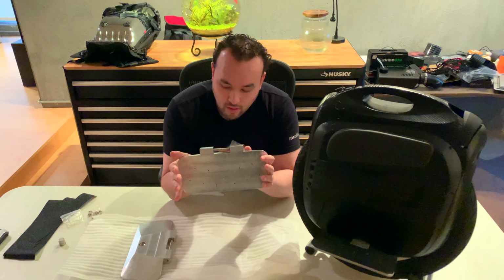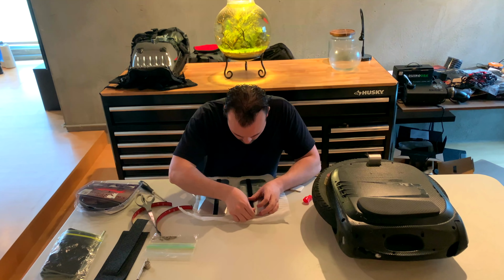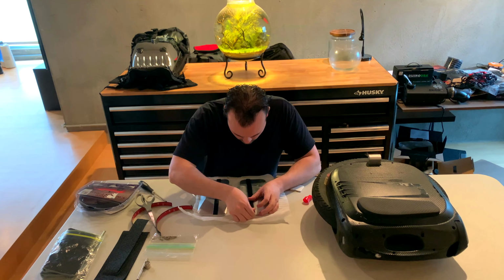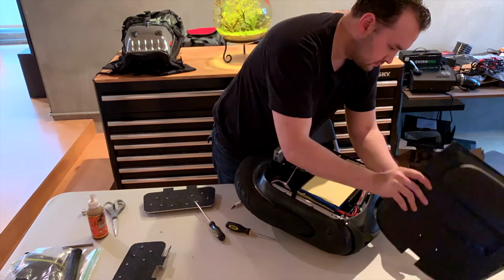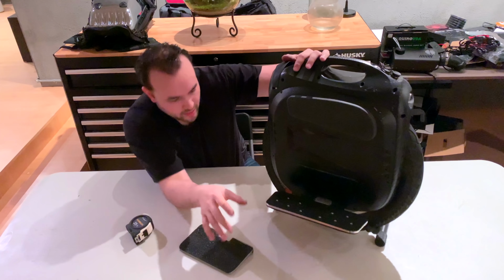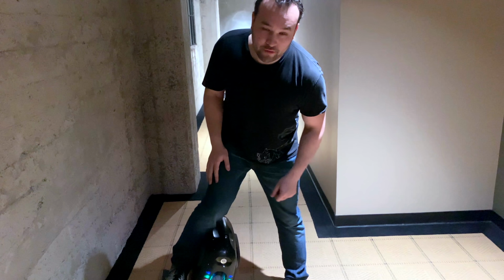Dragon Pedals for Gotway Electric Unicycles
Debuting the Dragon Pedals for Gotway electric unicycles. These pedals are massive and have tons of grip, making them the perfect pedals for folks with giant feet.

Some things that help me ride and create videos:
- Fox Sports Proframe helmet
- GoPro Hero 7 Black
- 360 Degree camera
- DJI Mavic Pro 2
- Motorcycle gloves
- My riding sunglasses
- Carbon fiber molding

 Special thanks to Chun KA on FB for sending these to me. Highly recommend getting a pair, or modifying your pedals to make them larger.